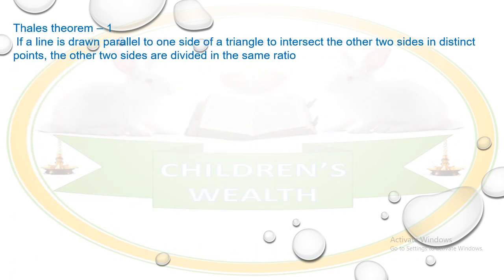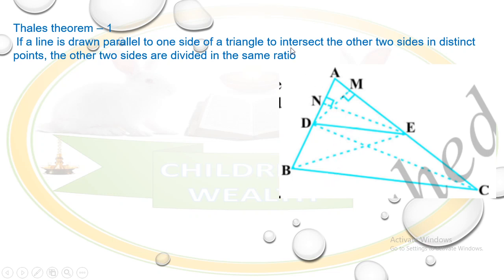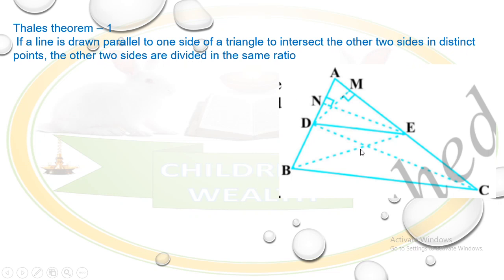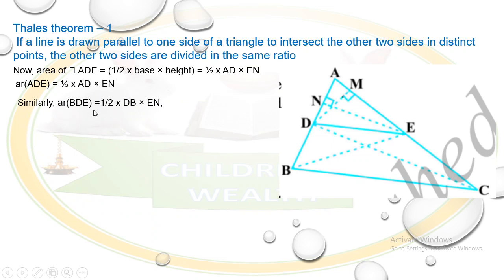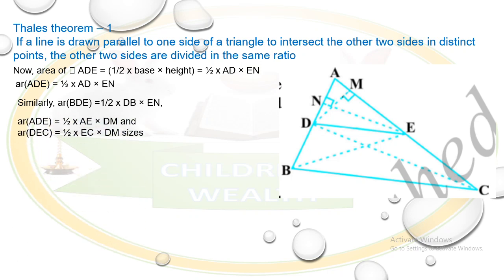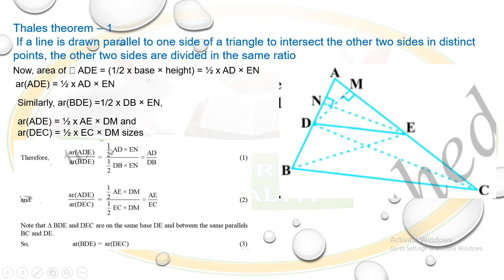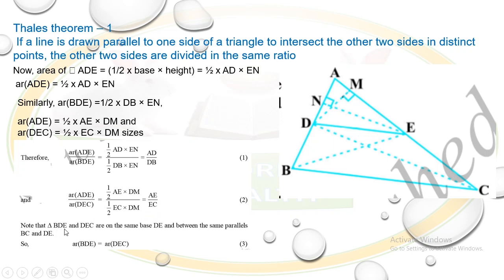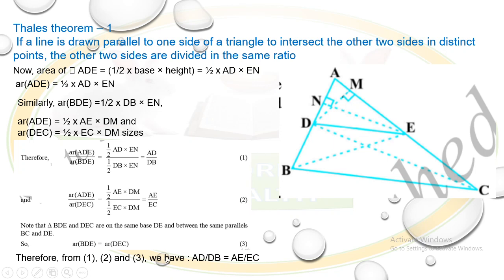SSLC 10th triangles part 2 thales theorem